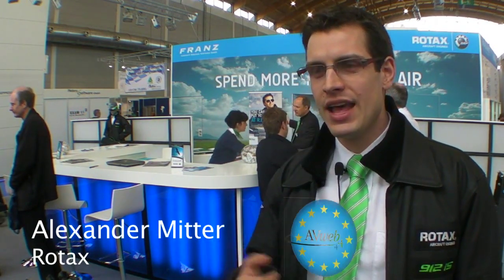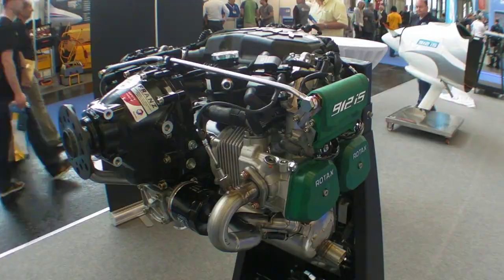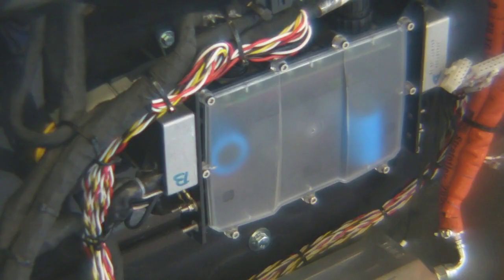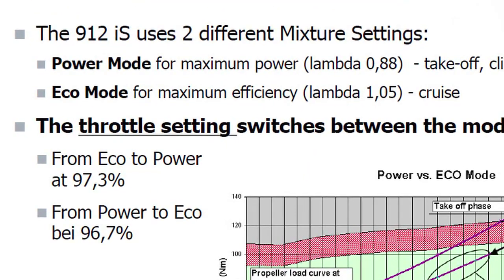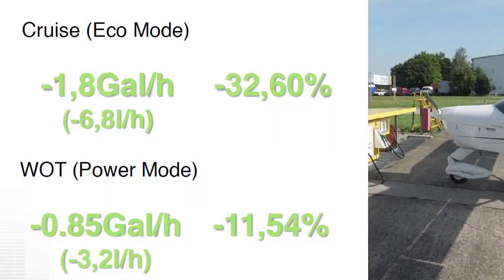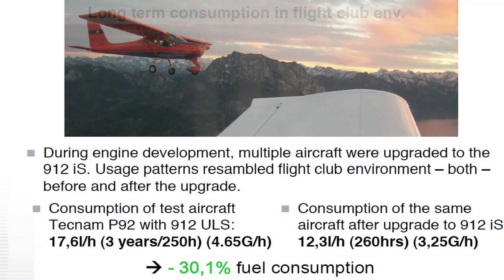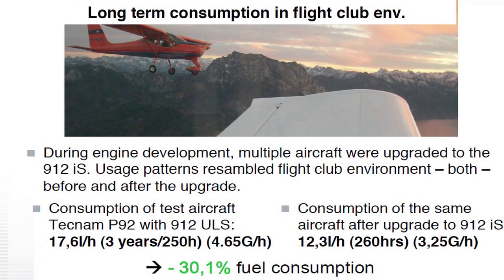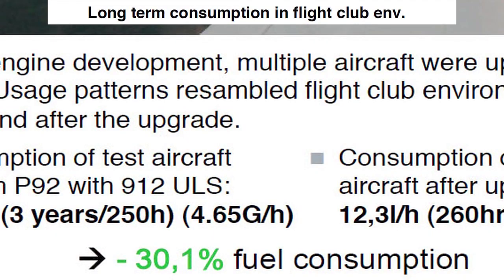Rotax 912iS Efficiency: Better than Claimed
At Aero in Friedrichshafen, Germany, two weeks ago Rotax revealed some flight test data that shows that their new 912 iS engine is much more fuel efficient than originally claimed.